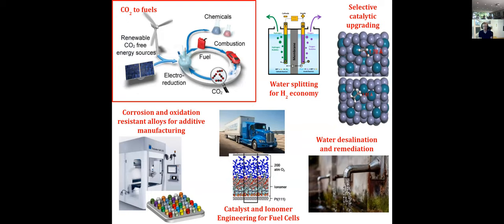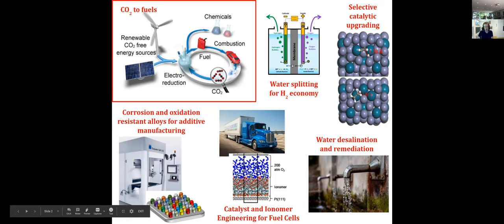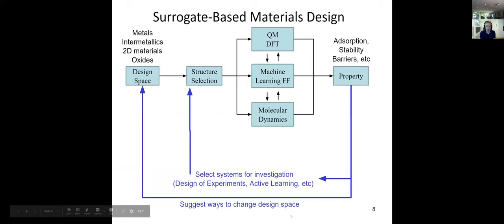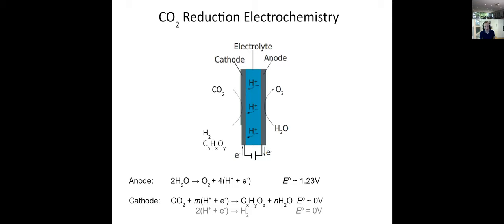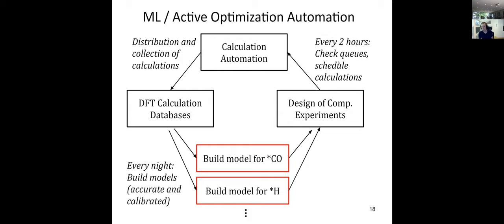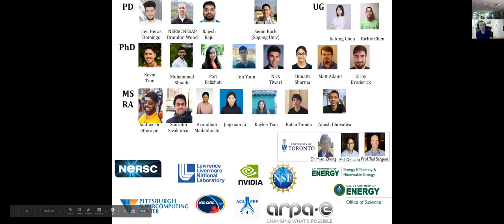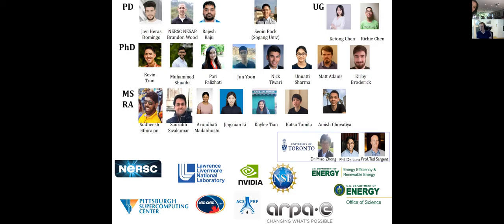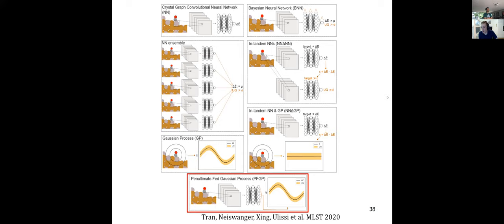Webinar 03: Prof. Zachary Ulissi, Carnegie Mellon University, USA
Active learning and graph machine learning methods for catalysis